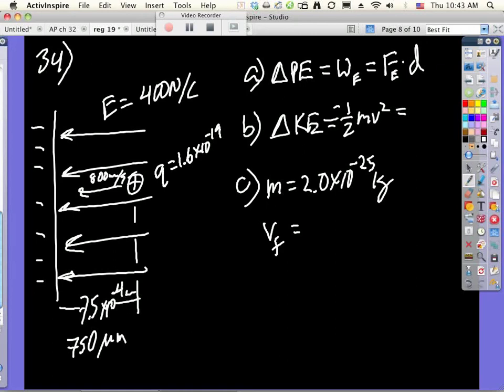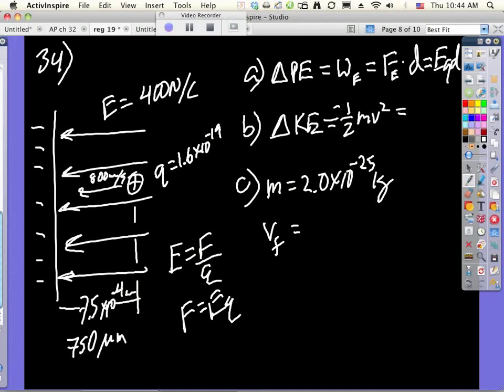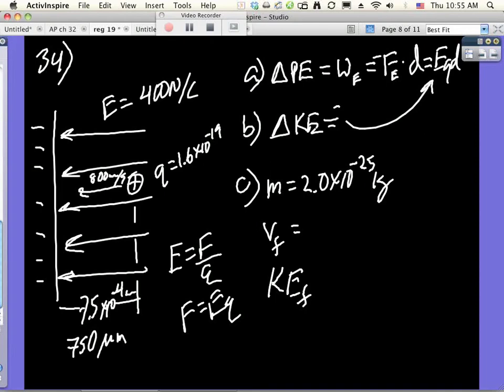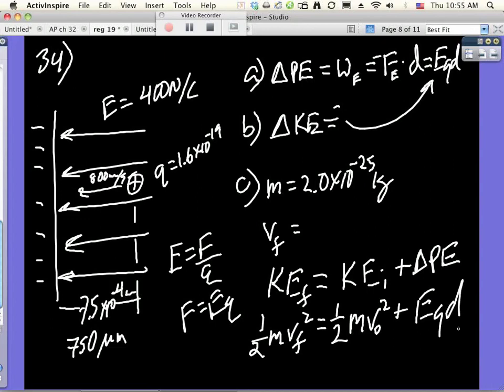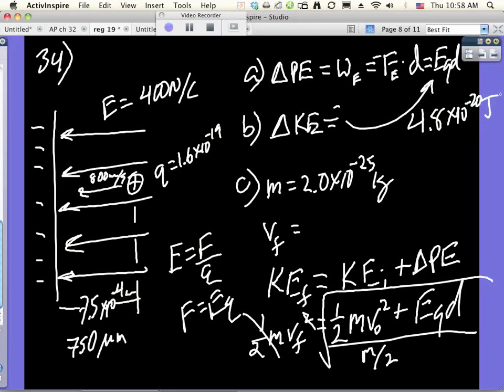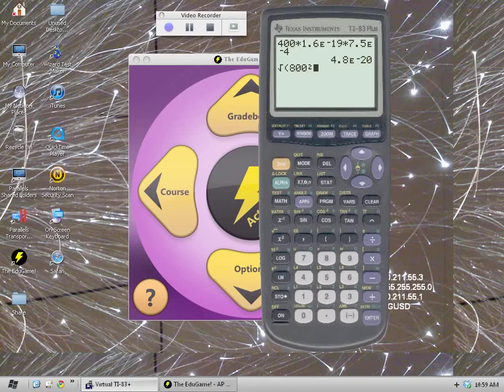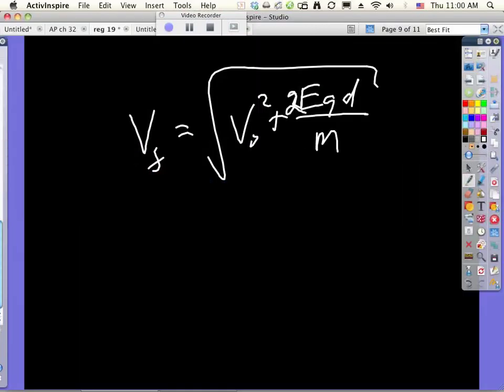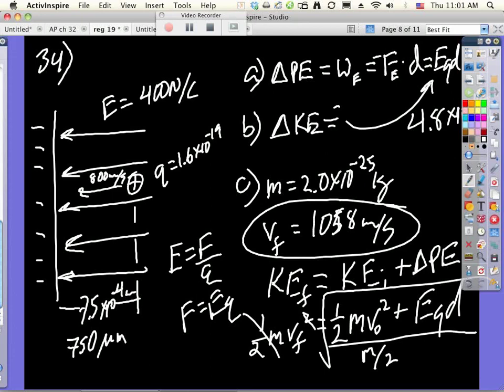reg 19 34